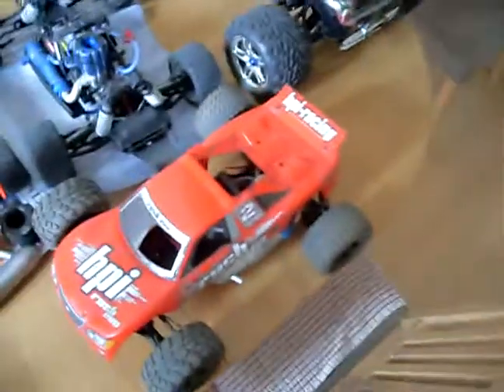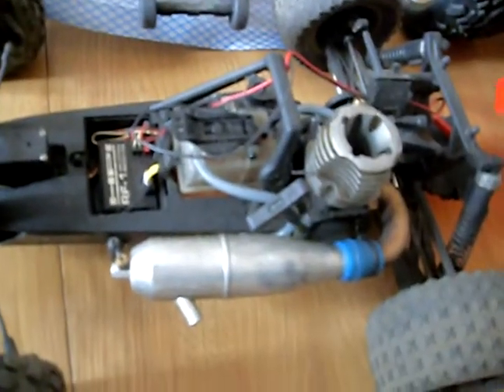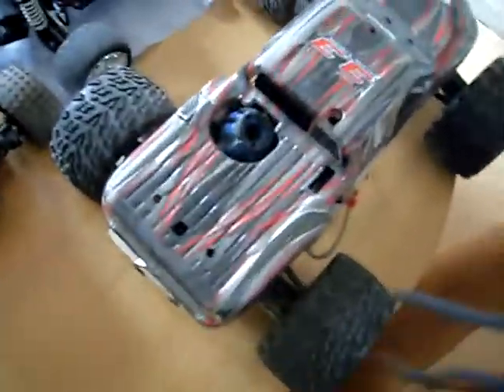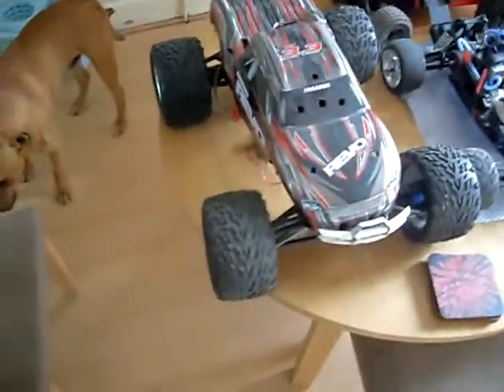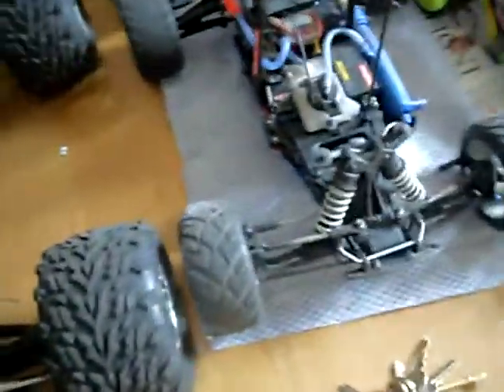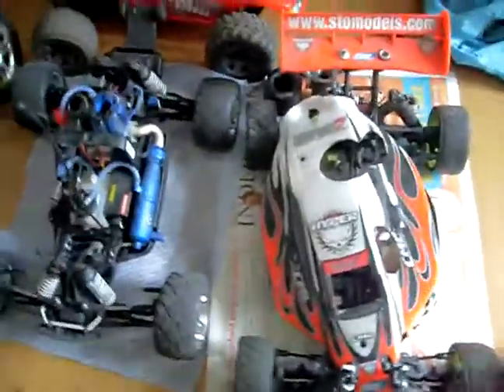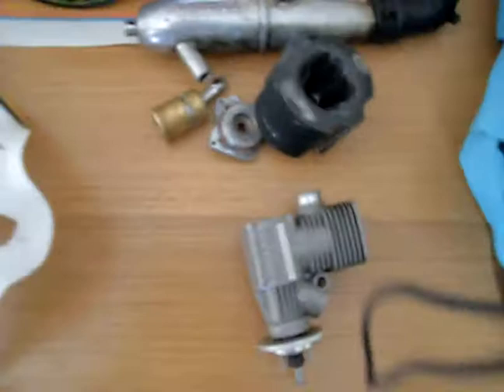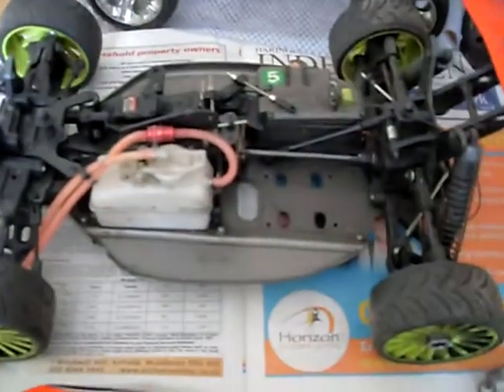RC collection traxxas hpi haboa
this is my rc collection ,check out what i did to the hyper 7 after the vid by watching my other vids thanks